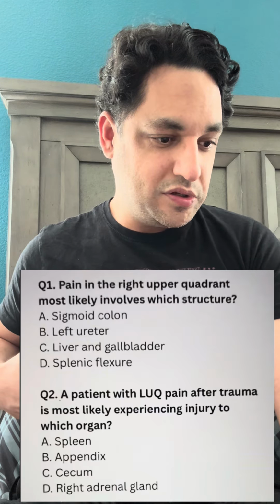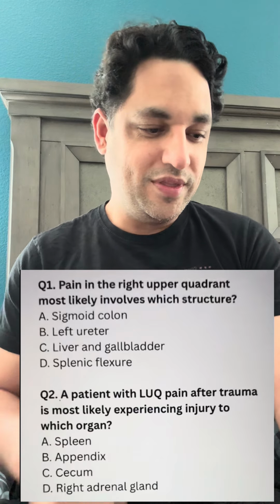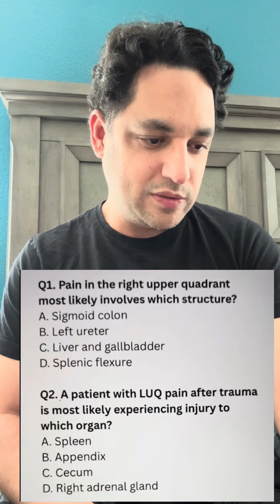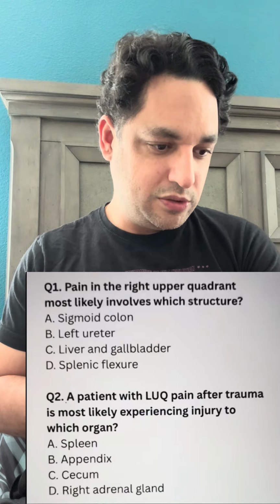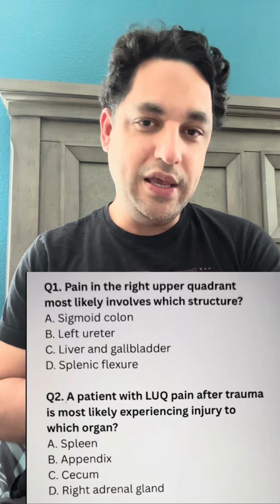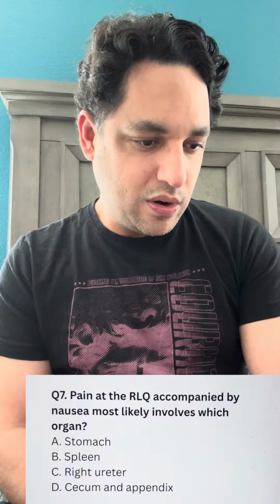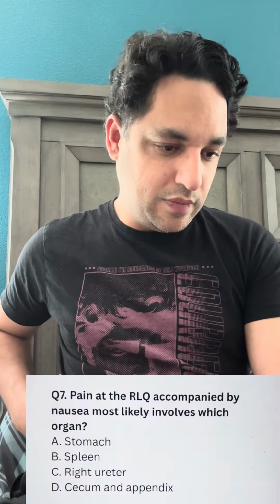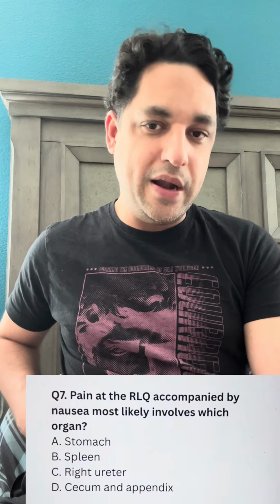Abdominal quadrant and pain for Nclex